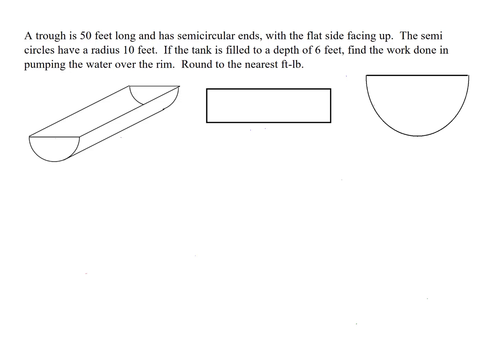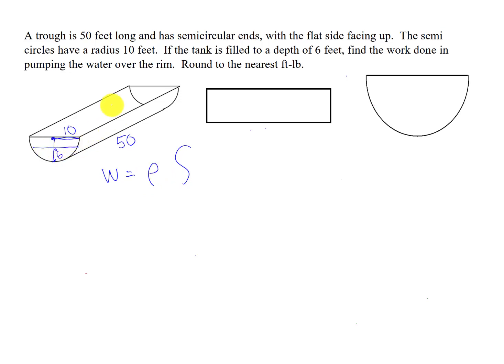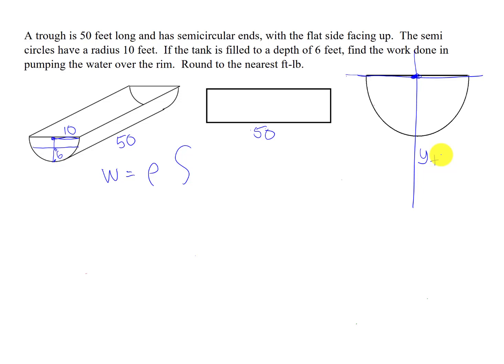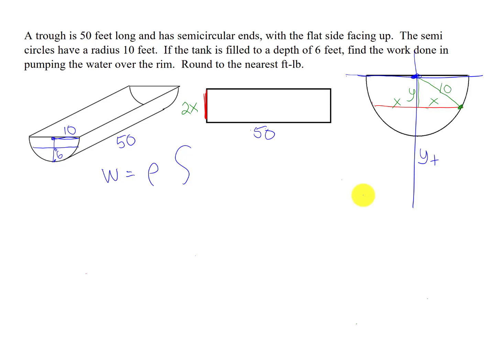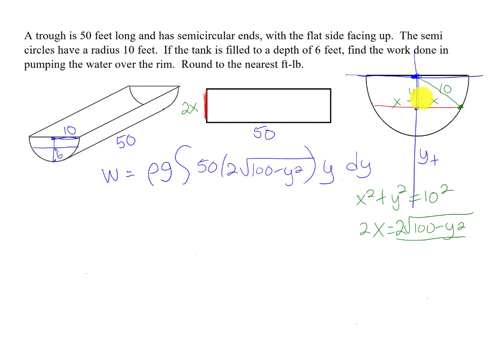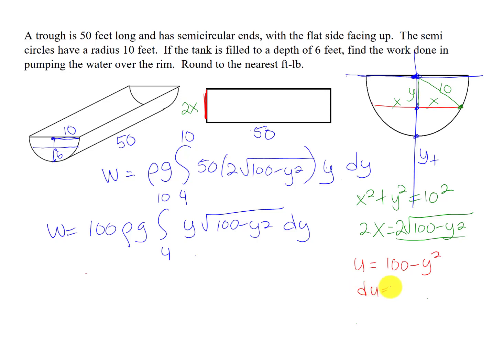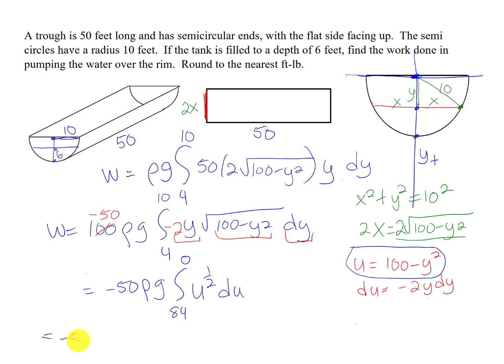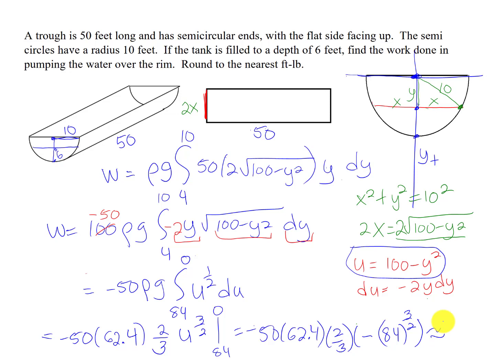Work to Pump Water ouf of a Semi Circular Tank